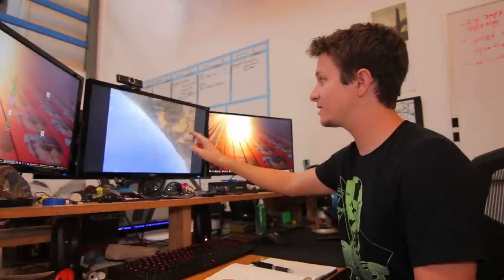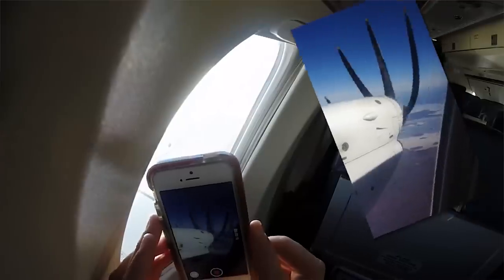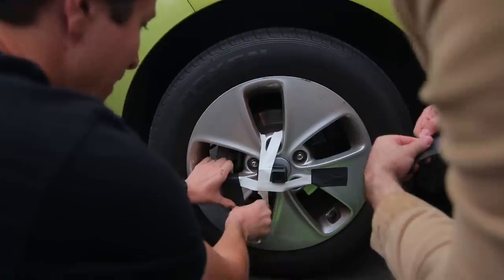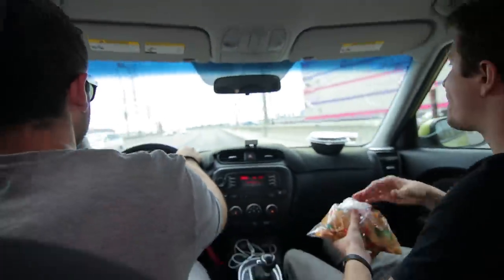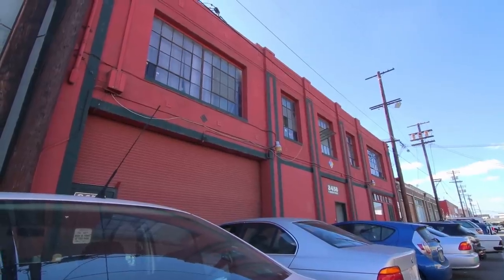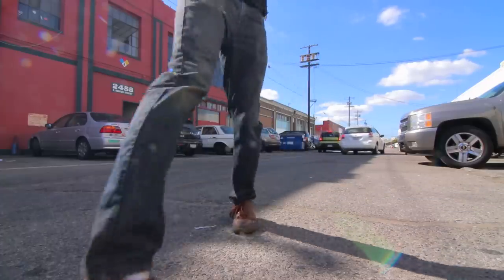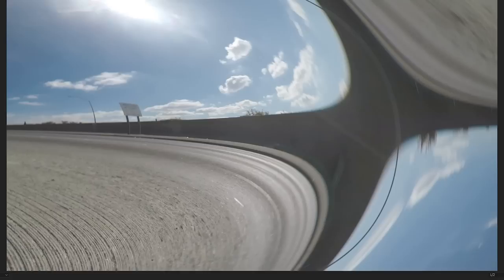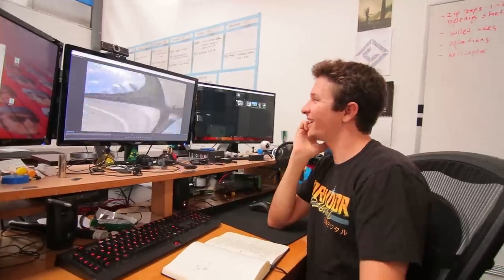GoPro On A Tire!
This Episode ► Wren puts a GoPro on a Tire and the footage captured is insane!